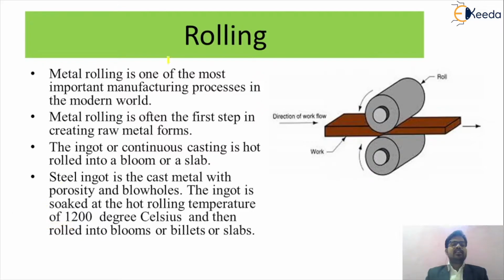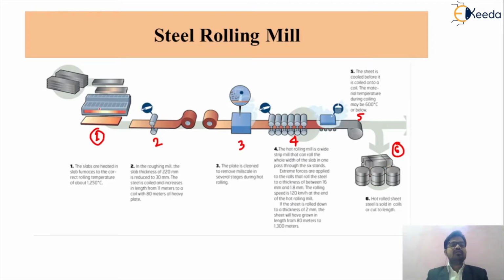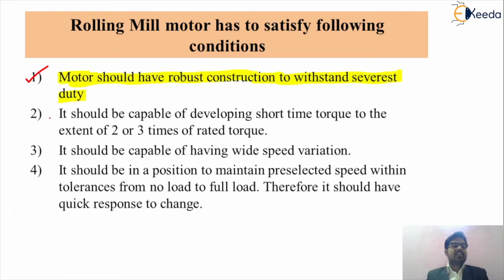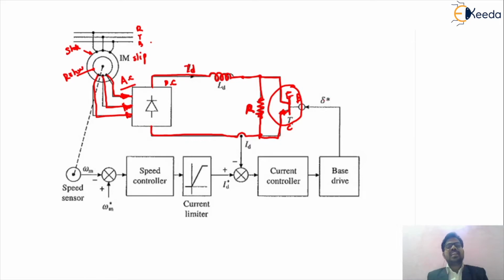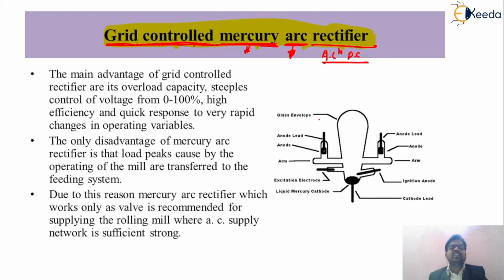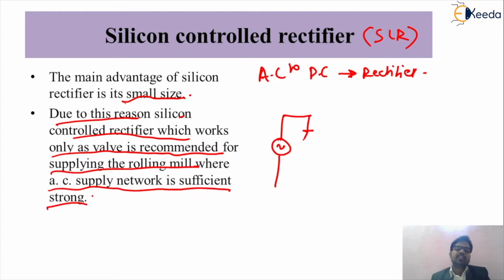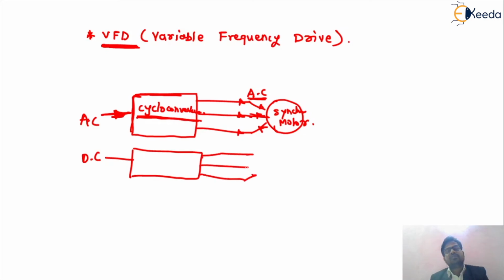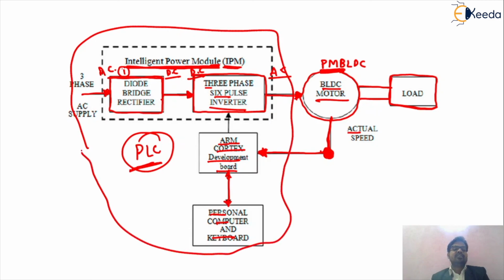Steel Rolling Mill - Industrial application of Drives - Drives and control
Topic - Steel Rolling Mill

Chapter - Industrial application of Drives

Happy Learning